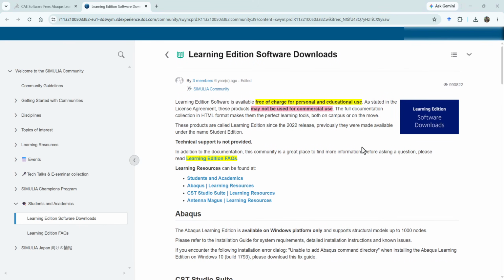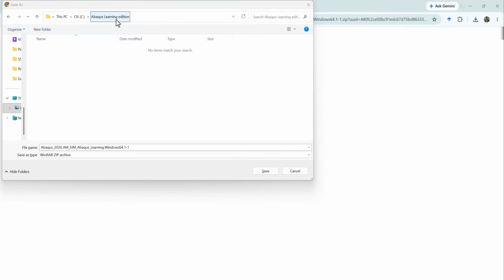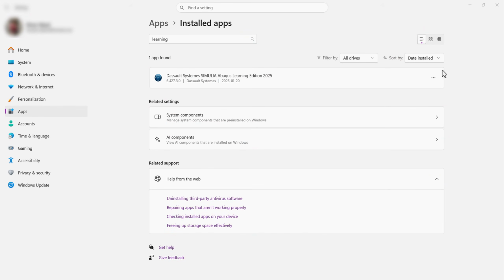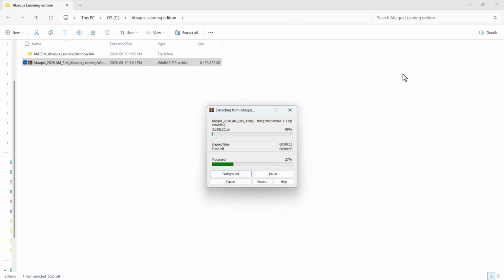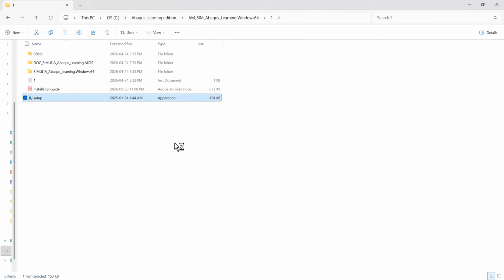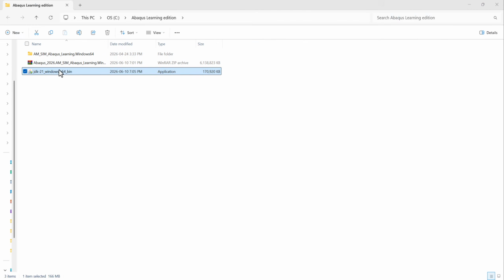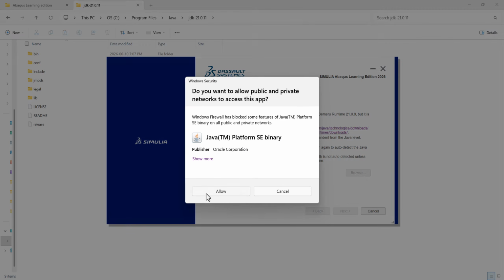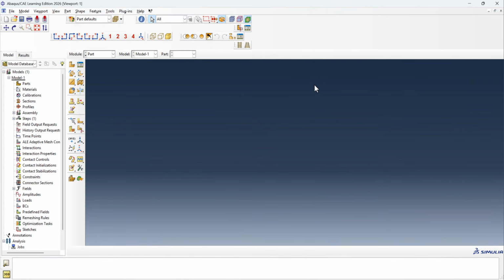How to Download & Install Abaqus 2026 Step by Step Guide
Welcome to my new tutorial on How to Download & Install Abaqus 2026 Step by Step Guide! If you want to get started with finite element analysis, learning How to Download & Install Abaqus 2026 Step by Step Guide is the first critical step to setting up your simulation environment properly.

Many students and engineers struggle with licensing and directory errors, but I will show you exactly How to Download & Install Abaqus 2026 Step by Step Guide so you can avoid those headaches. Watch now to get your software running perfectly and start meshing with FEAMASTER!